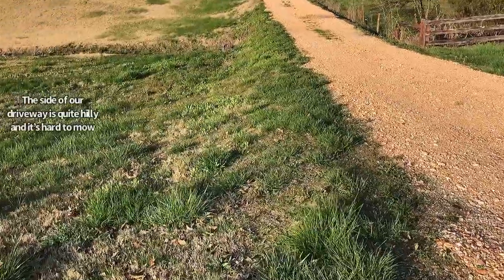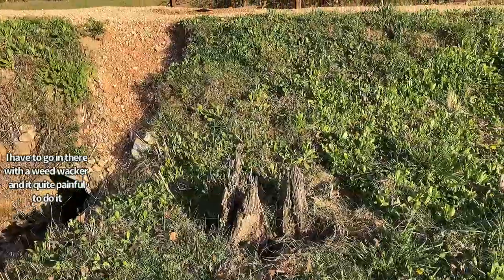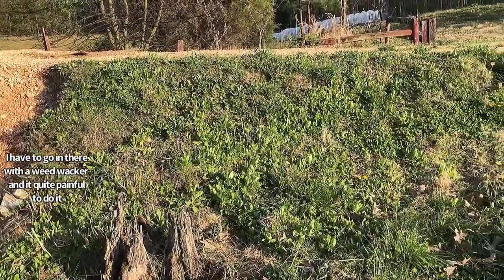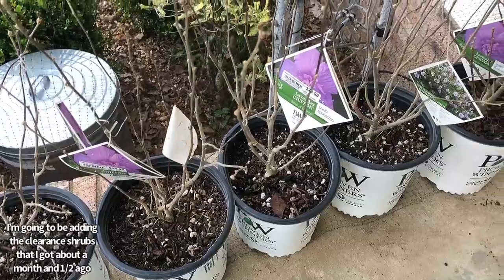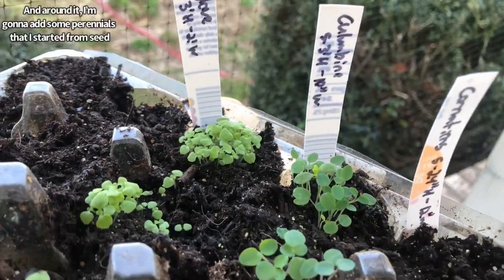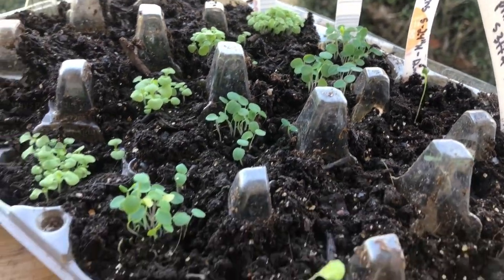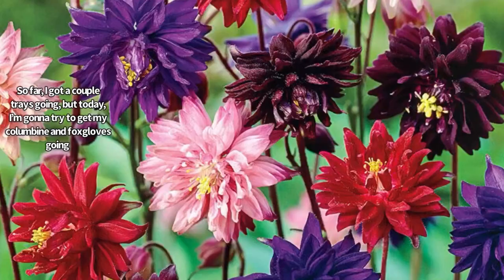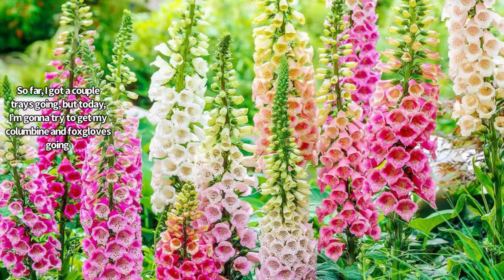Potting up perennial flowers for the driveway project / Daily Farm Vlog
Today I potted up 1 full tray of Columbine and 1 tray of Foxglove, each tray holds 72 flowers ☺️ lots for planting but extra just incase nature doesn’t like me 😅